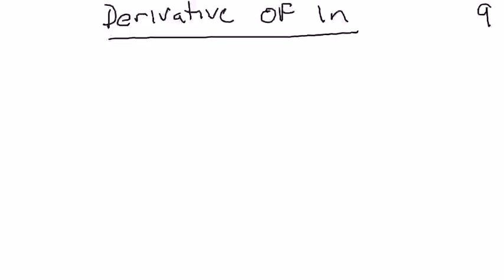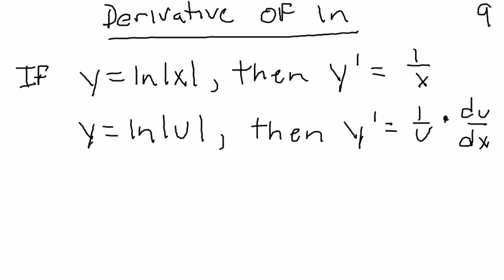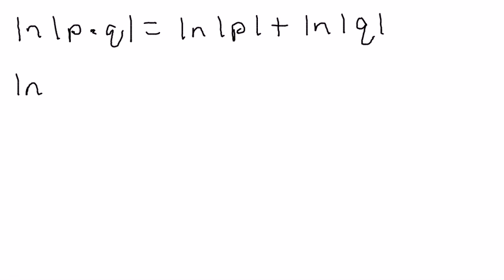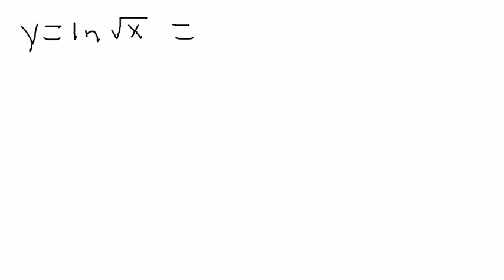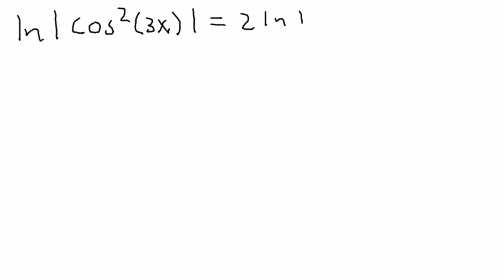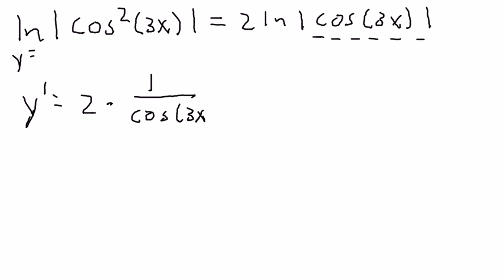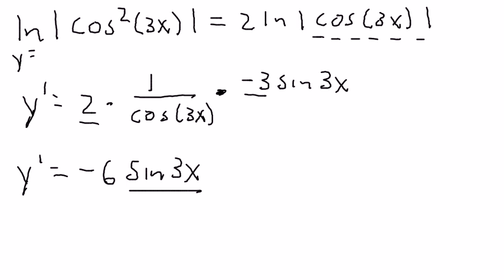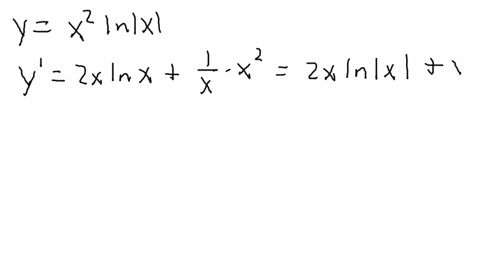Unit 3 Video 9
Derivative of the Natural Log